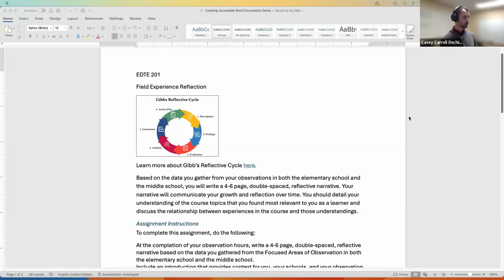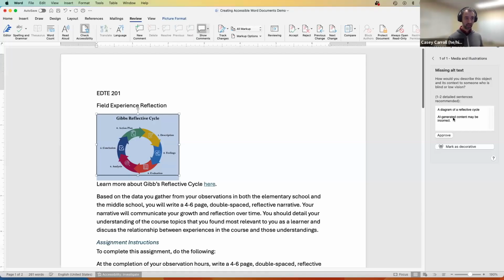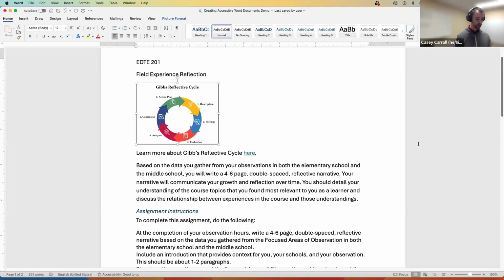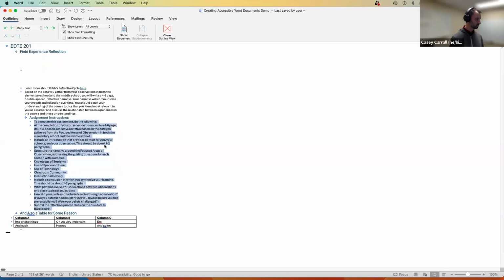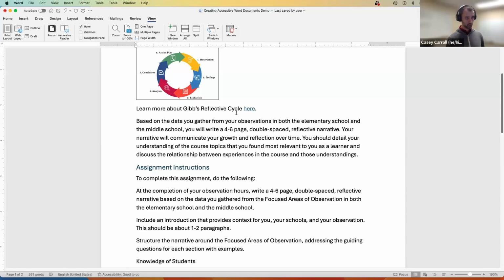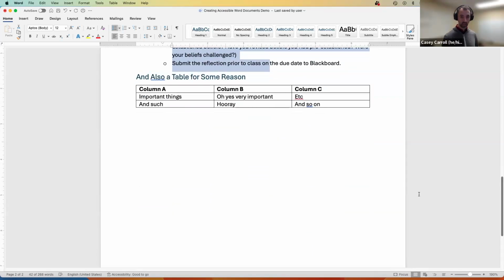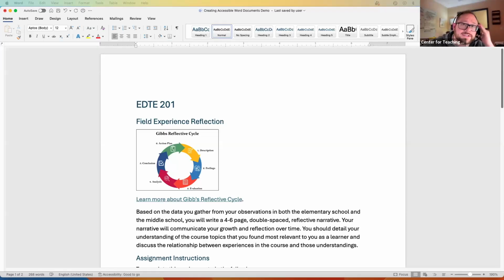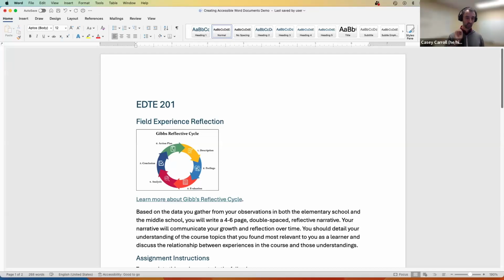Creating Accessible Word Documents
All course materials hosted on USC platforms, including Blackboard, must be digitally accessible. This session focuses on Microsoft Word and covers how to use heading styles, the accessibility checker, and other tools to create accessible syllabi, assignments, and handouts.